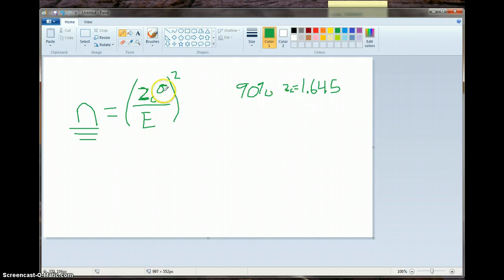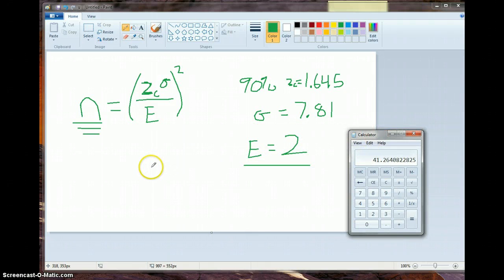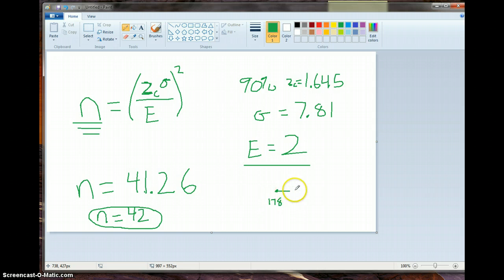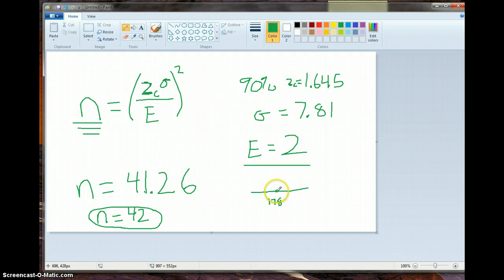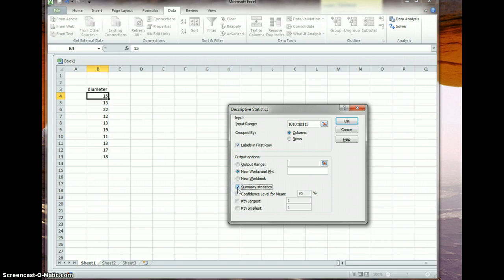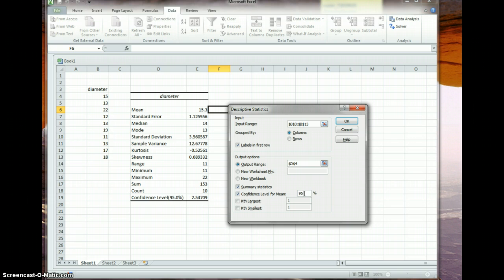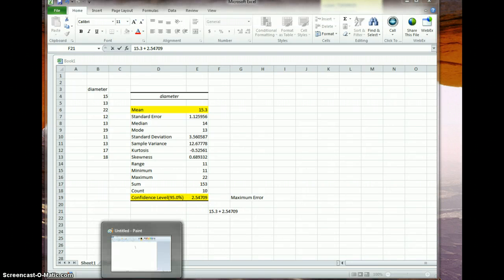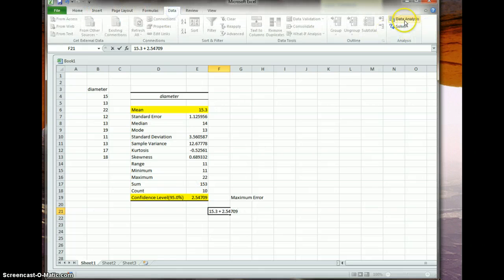Homework 9 Help 2